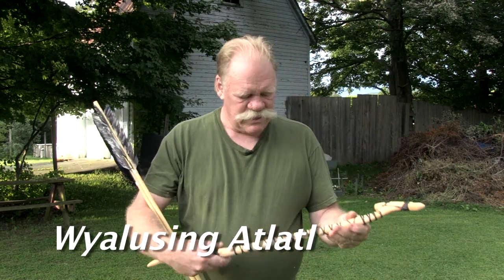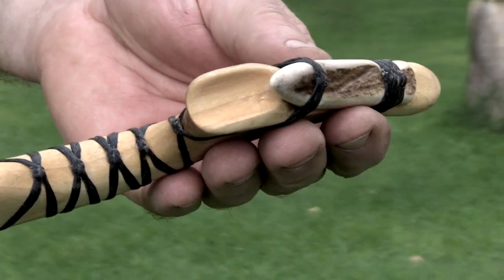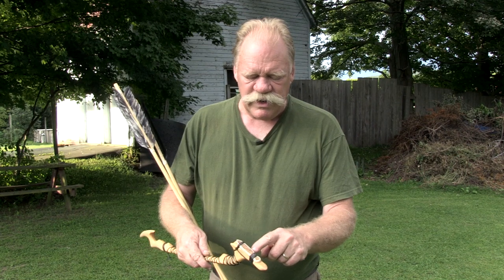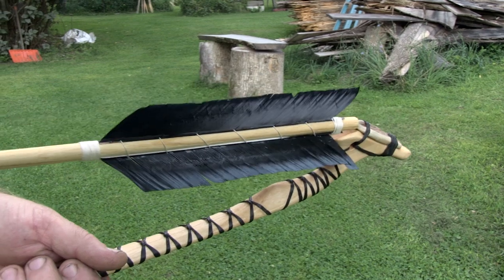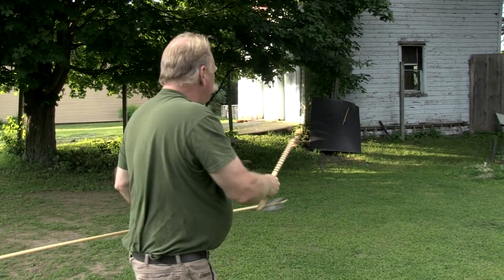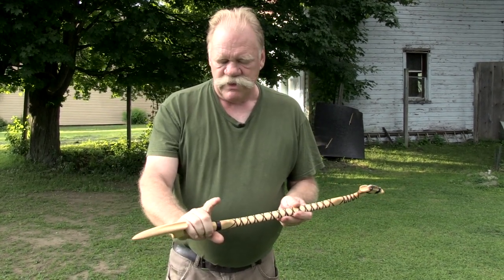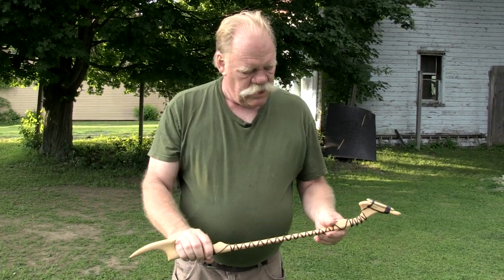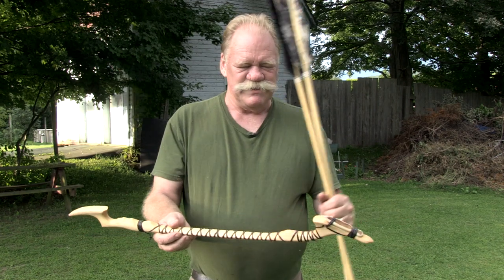Wyalusing Atlatl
Bob Berg of Thunderbird Atlatl demonstrates the Wyalusing Atlatl.

The Wyalusing atlatl is easy to use. It is designed for accuracy and consistency. Its features include a bone or antler tine, clean sculptured lines, and a dart cradle at both ends of the weapon. It is available in Ash, Maple, Hickory, Cherry, Walnut, and Osage Orange, finished in rubbed oil. The tine is artfully tied to the head with simulated sinew. This atlatl allows the atlatlist to hold the dart on the cradle the same way each and every shot. The same motions can then be repeated for increased accuracy. This design is especially well adapted to the hunter, since it can be held loaded and ready even for hours if necessary without causing fatigue or cramping of the hands. This is a good all around atlatl for the beginner as well as the advanced hunter or target shooter.

History
The Wyalusing was designed by Bob Berg, and refined after years of extensive experimentation and testing on the atlatl range and during time spent hunting. Eventually a functional yet asthetlicaly pleasing hunting atlatl emerged, which combined with unequaled craftsmanship and performance has made the Wyalusing one of the most sought after atlatls on the market today. This sleek, ergonomicaly designed atlatl hides speed and smoothness in its uniquely beautiful design. One only has to cast a dart to appreciate its true power and stability. Made and distributed since 1993 this reliable atlatl has been a best seller among premium atlatls.

The Wyalusing is made from the finest hardwood chosen for grain, texture, and strength. Blanks are rough sawn and stored in a dry atmosphere until stresses in the wood have released themselves. From seasoned blanks the finished atlatls are handcrafted to meet stringent specifications. Each atlatl is then carefully sanded and finished with a hand rubbed tung oil finish. The spurs are expertly carved and polished from several different materials including but not limited to bone, antler, or horn. Whatever the material, they are always of the highest quality. No two are ever the same giving each atlatl its own personality.

A veteran hunter, the Wyalusing atlatl has been used to take deer, bear, wild boar and fish. This design was inspired by Mayan Warriors holding atlatls in a picture depicted on temple walls that had been unearthed in the Yucatan Peninsula.